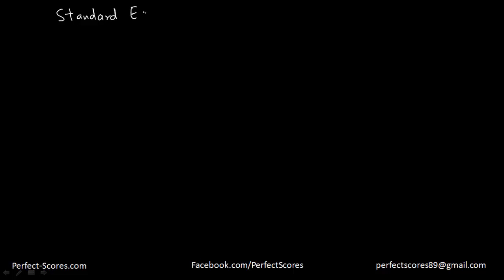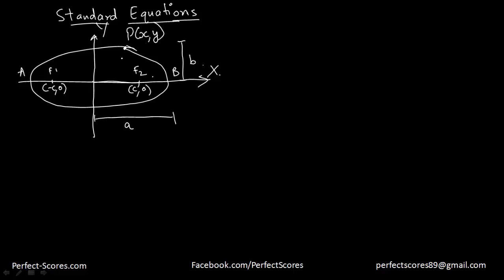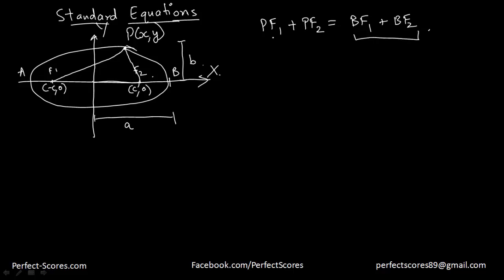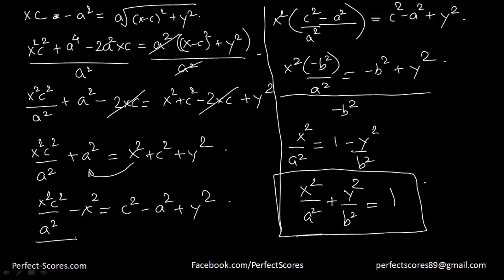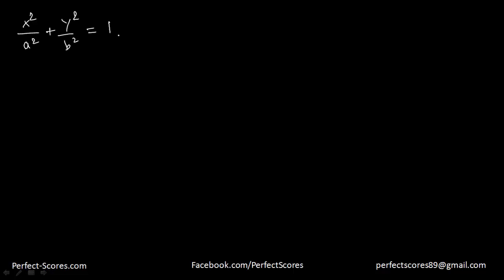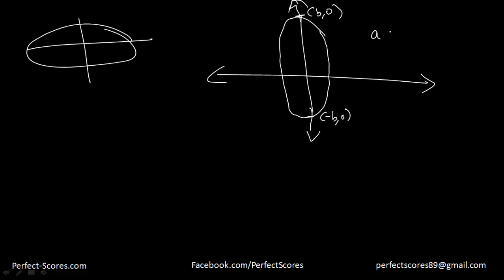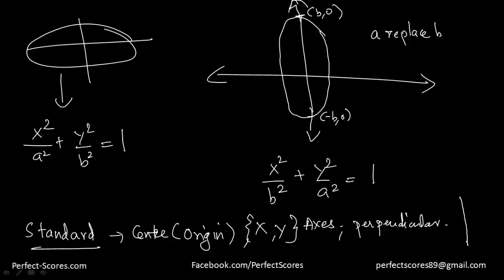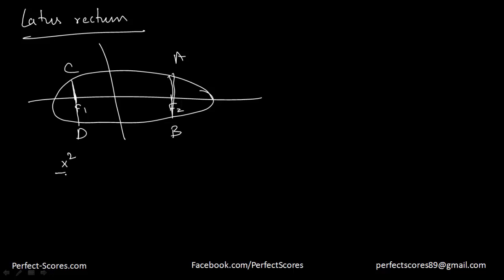(Conic Sections - Ellipses - III) Standard Equations of an Ellipse (IIT-JEE)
This video explains the standard equation of ellipse.